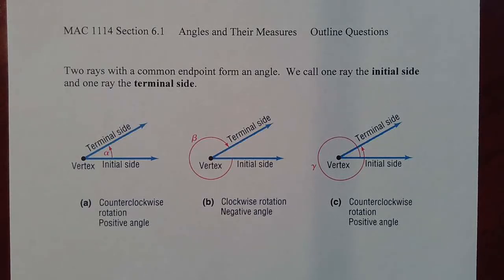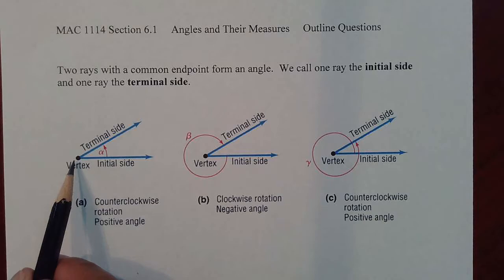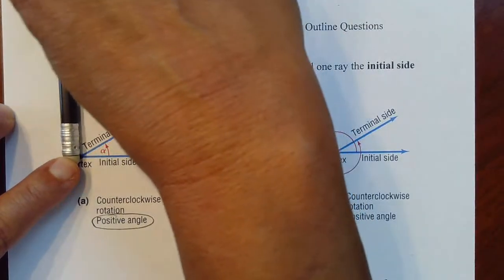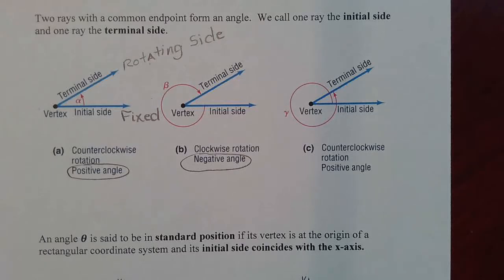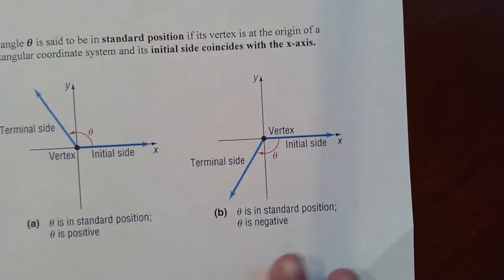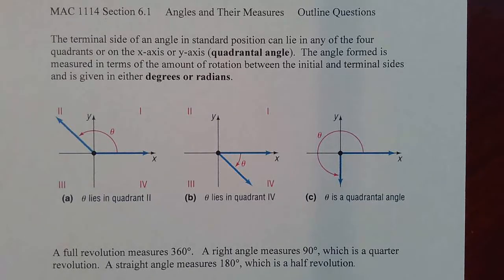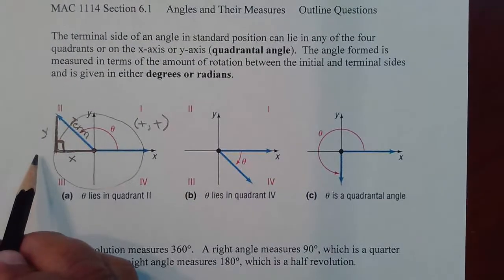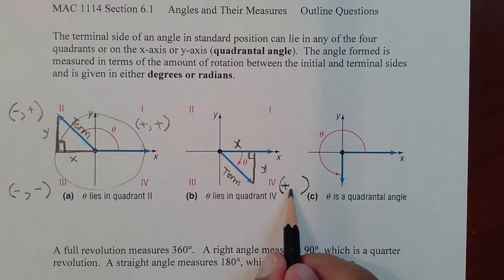1 Video Sect 6.1 Theorems pg1